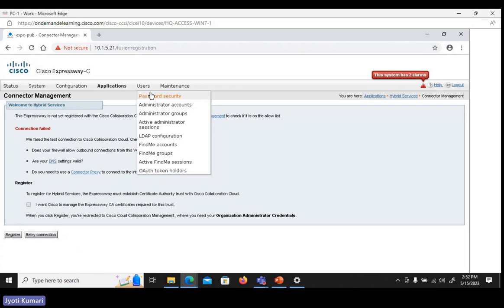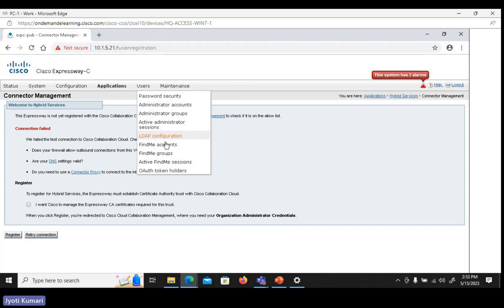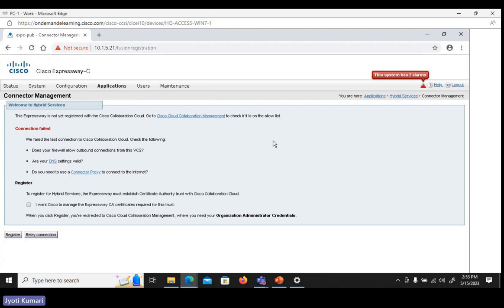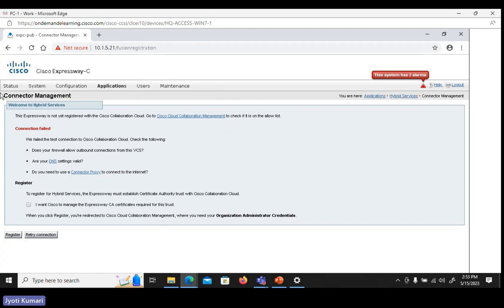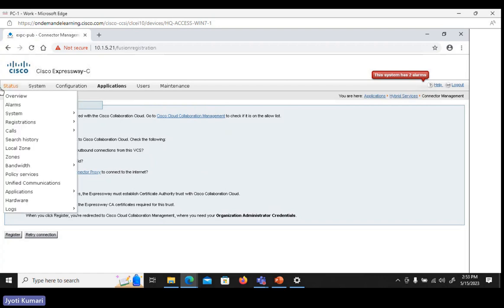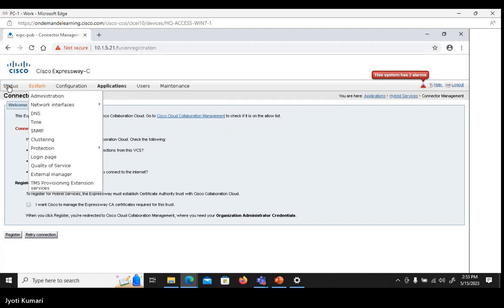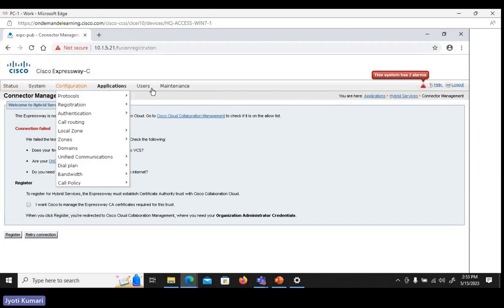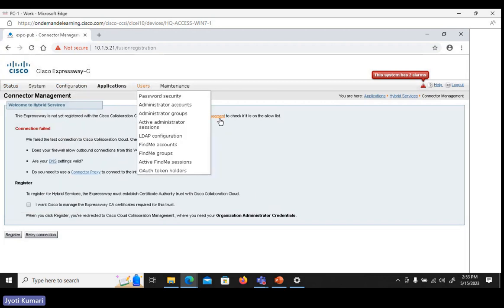Demonstration: Cisco Expressway walkthrough part 3